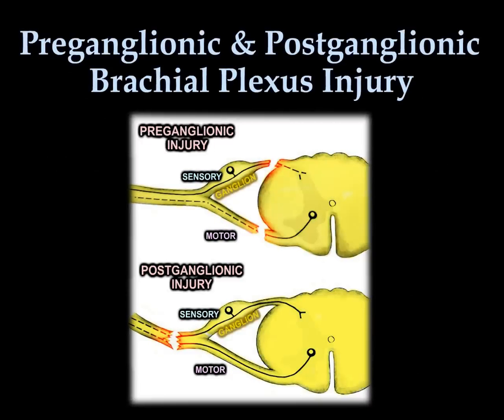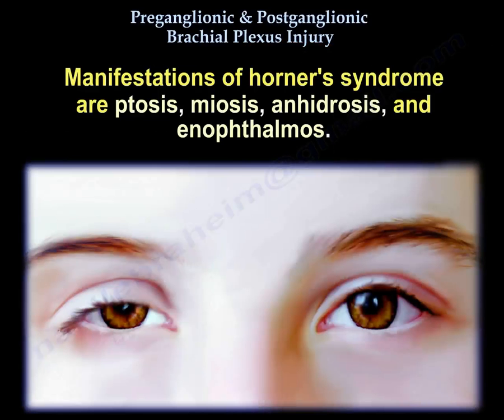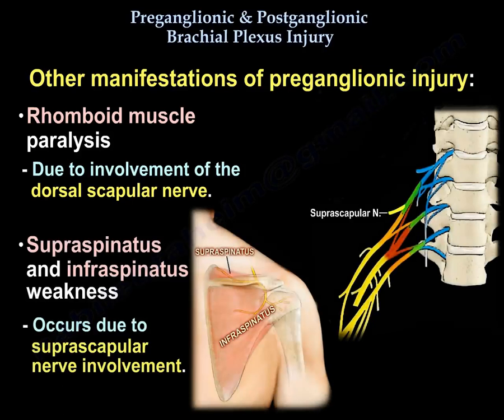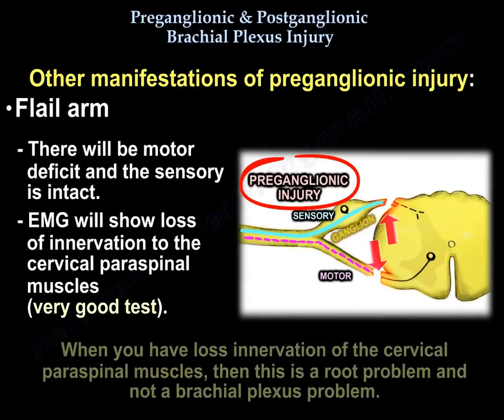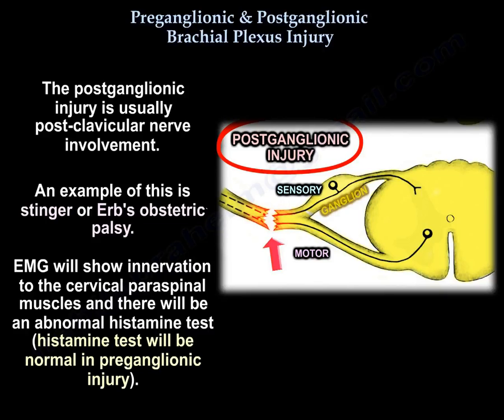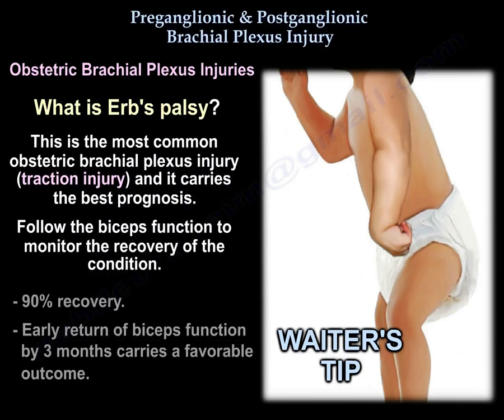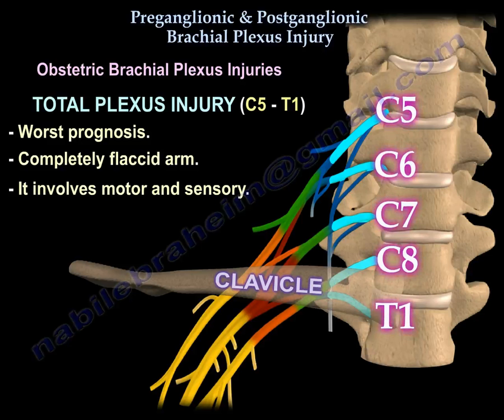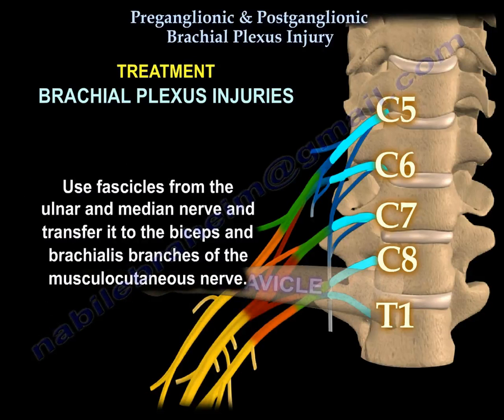Preganglionic and Postganglionic Injuries - Everything You Need To Know - Dr. Nabil Ebraheim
Dr. Ebraheim’s educational animated video describes the condition preganglionic and postganglionic injury.